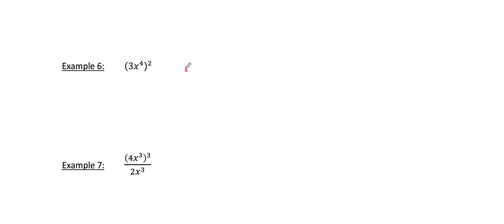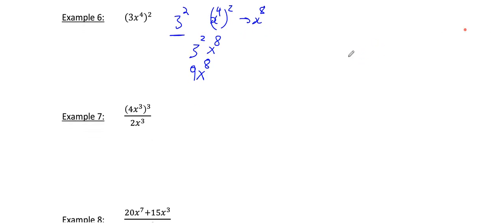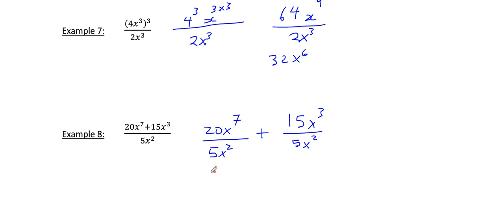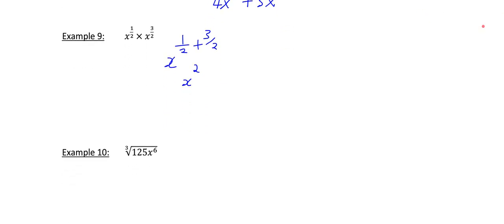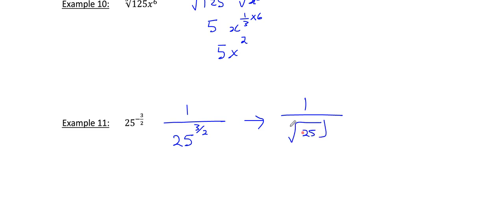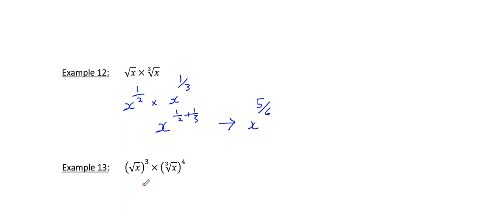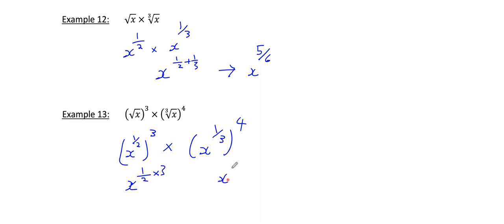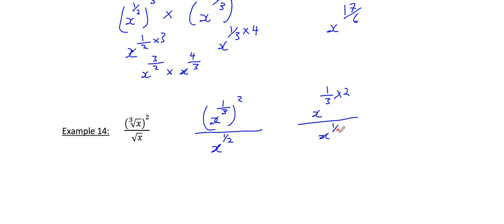Laws of Indices - Worked Examples 2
Further worked examples for laws of indices